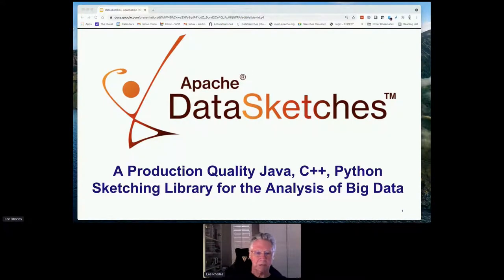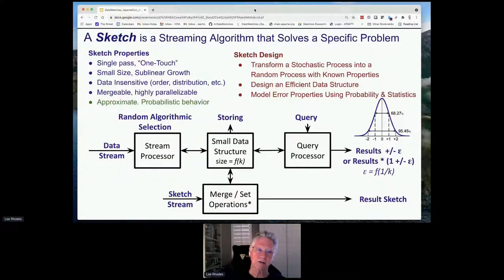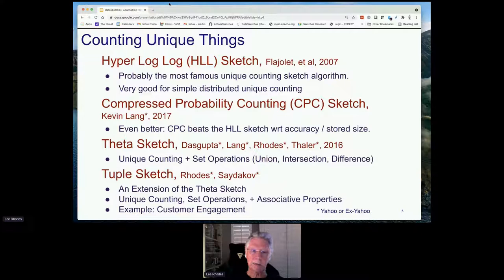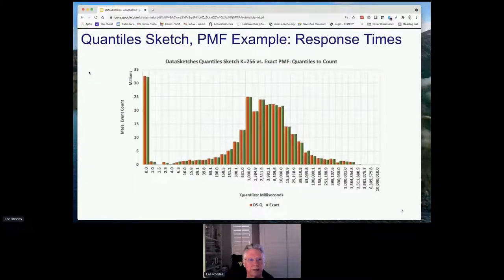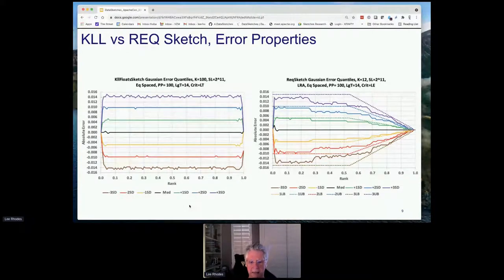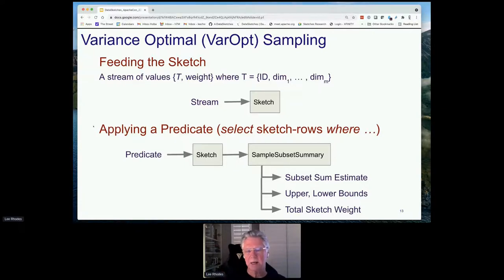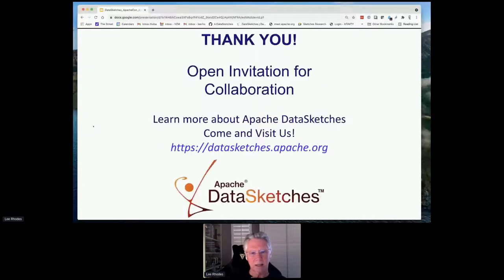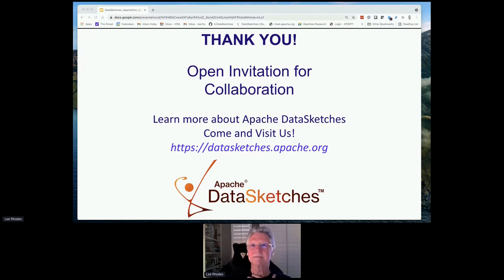Apache DataSketches - Lee Rhodes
Thank you to all of of our ApacheCon@Home 2021 sponsors, including:

STRATEGIC
Google

PLATINUM
Apple
Huawei
Instaclustr
Tencent Cloud

GOLD
Aiven OY
AWS
Baidu
Cerner
Didi Chuxing
Dremio
Fiter
Gradle
Red Hat
Replicated A presentation from ApacheCon@Home 2021

In​ the analysis of b​ig data there are often problem queries that don’t scale because they require huge compute resources to generate exact results, or don’t parallelize well. Examples include c​ount-distinct, ​quantiles, most frequent items, joins, matrix computations, and graph analysis.

Algorithms that can produce accuracy guaranteed approximate answers for these problem queries are a required toolkit for modern analysis systems that need to process massive amounts of data​ quickly. For interactive queries there may not be other viable alternatives, and in the case of real­-time streams, these specialized algorithms, called s​treaming, sublinear algorithms,​ or 's​ketches',​ are the only known solution.

This technology has helped Yahoo successfully reduce data processing times from days to hours or minutes on a number of its internal platforms and has enabled subsecond queries on real-time platforms that would have been infeasible without sketches. This talk provides an introduction to sketching and to Apache DataSketches, an open source library in C++, Java and Python of algorithms designed for large production analysis systems.